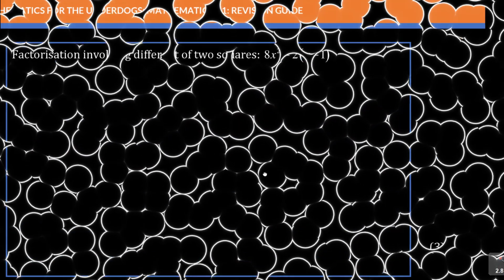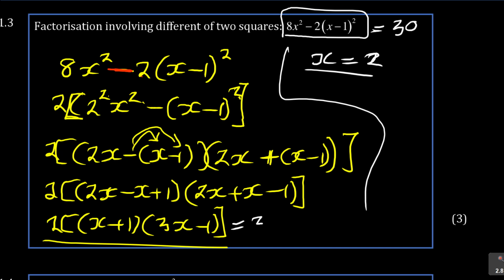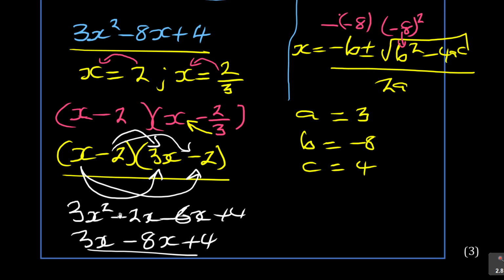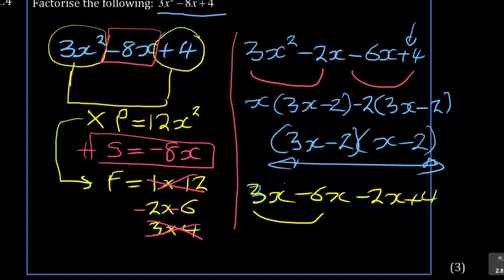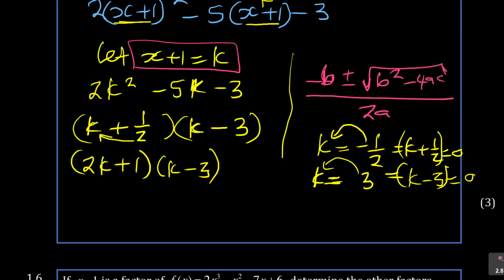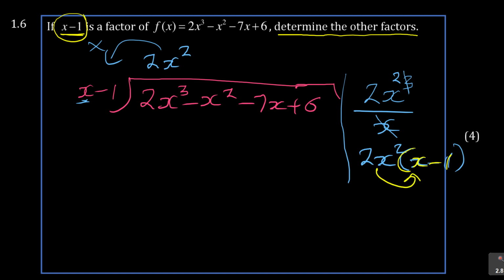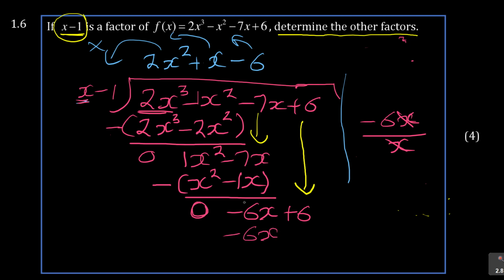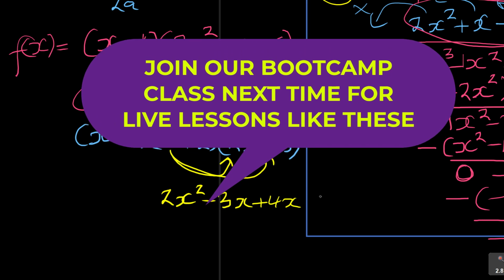MATHS N3 LIVE CLASS DAY 1 REVIEW-HOW TO APPROACH YOUR FINAL EXAM